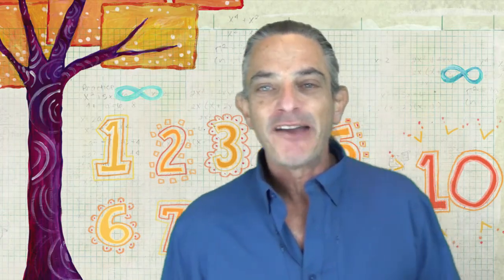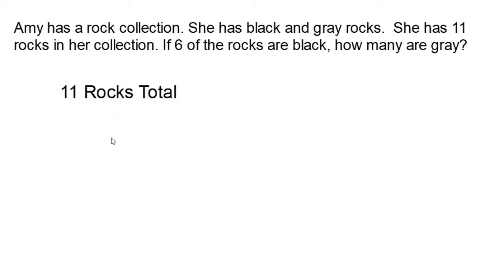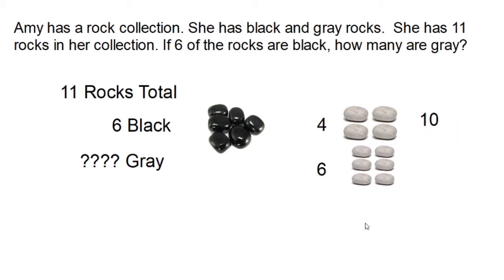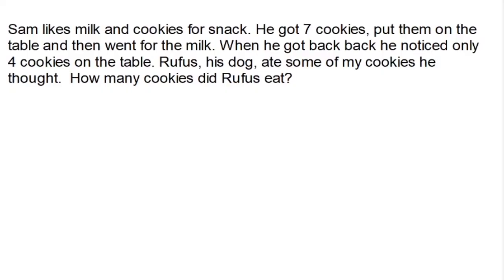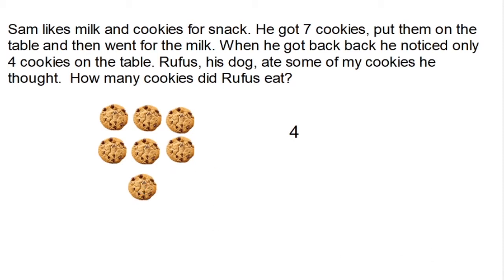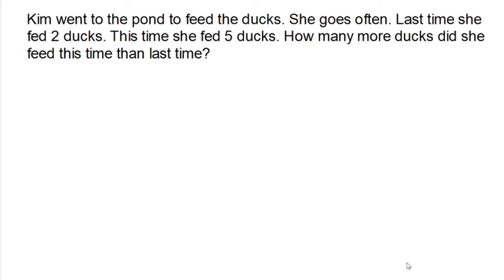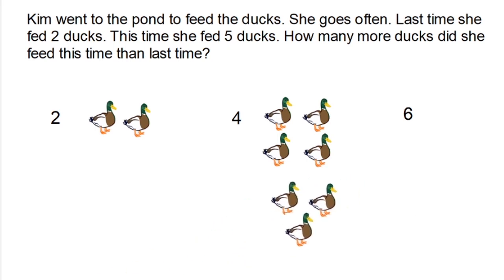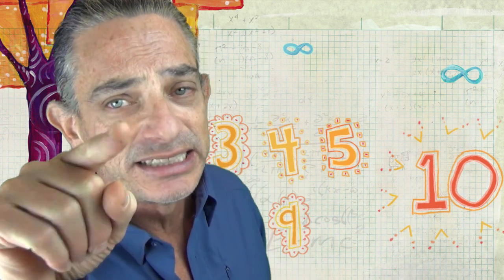Guess and Check | Primary Math Problem Solving Strategy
Elementary Math Problem Solving - Guess and Check

In this video, we explore one of eight problem-solving strategies for the primary math student. Students are introduced to the Guess and Check strategy and then see it applied to a number of problems, including independent challenges.

When we use this strategy, we will make a reasonable guess, based on the information that has been given and then check to see if the guess is correct The guesses should get closer and closer to the answer, until the correct answer is found.